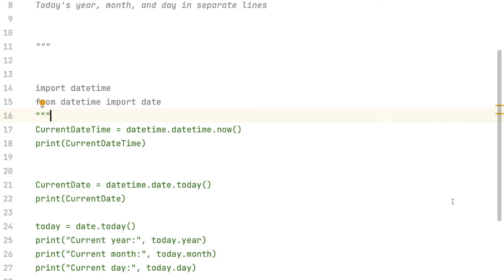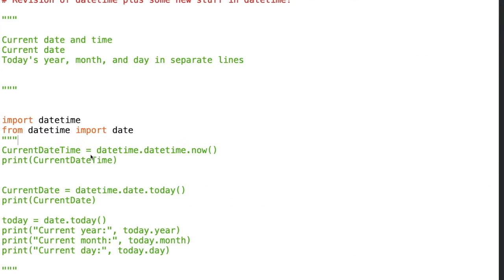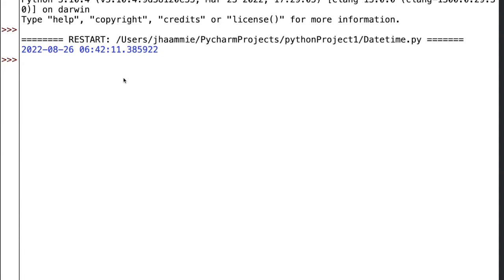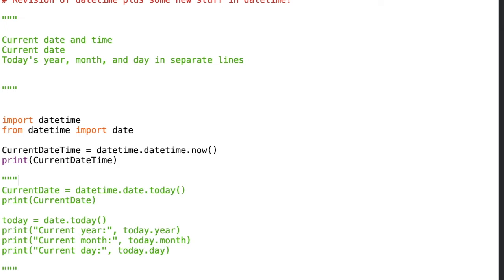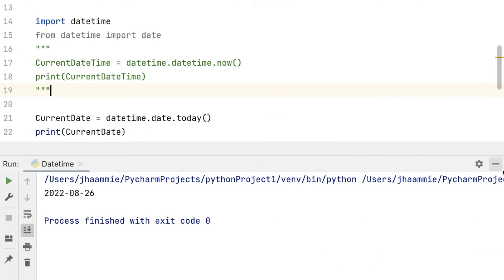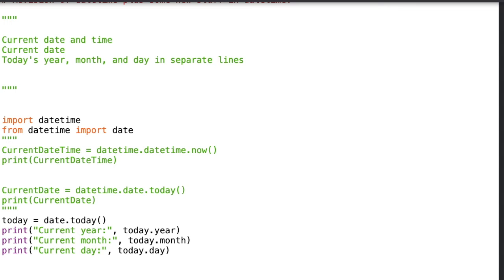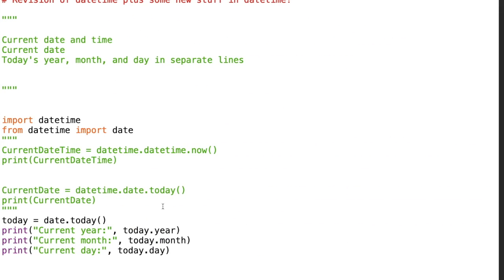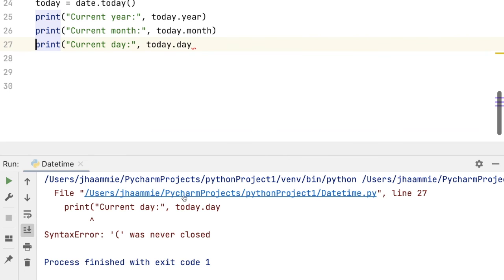Python with Anvita #102 - date and time idle vs pycharm